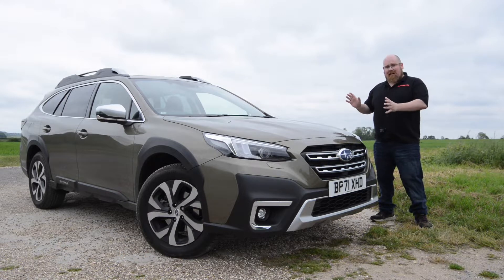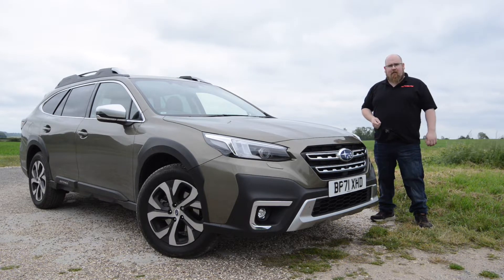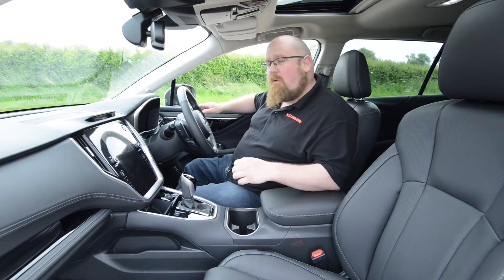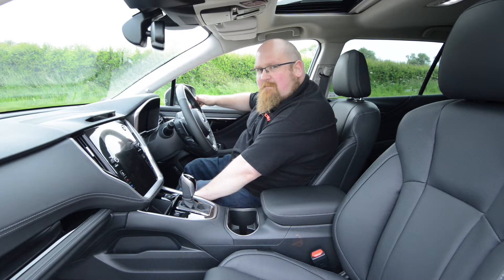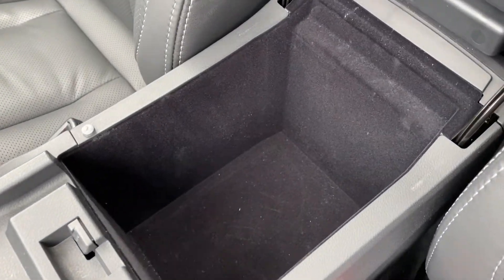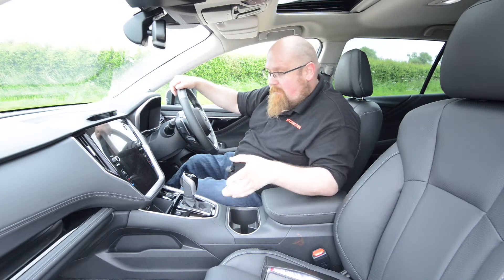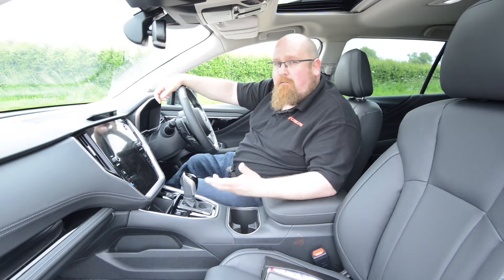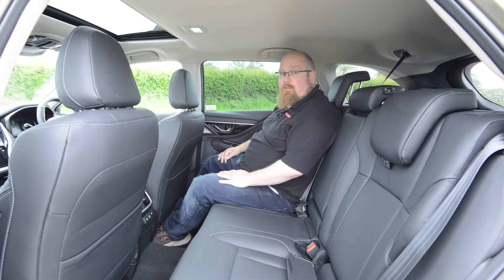Subaru Outback Review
Welcome everyone to my review of the new Subaru Outback.

Subaru are a brand that have a strong history, with both Agriculture and Rallying.
In recent years however, Subaru have mellowed their model line up and are now offering off-roading estates and SUV's (plus a new EV).

This Outback is the old school model of the range with its ICE setup (without hybrid), AWD and a CVT box.

With its high ride height, AWD system and rugged looks, is the Outback the perfect car for the country?

Join me to find out.

Please note, I do have a couple of microphone issues on the driving segment of the review.
I've now bought a new funky one for future videos.